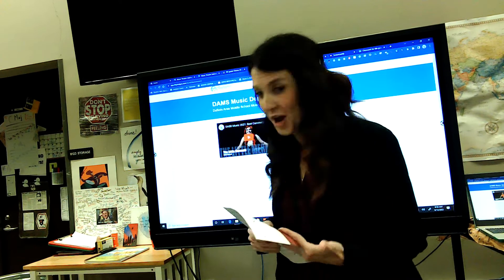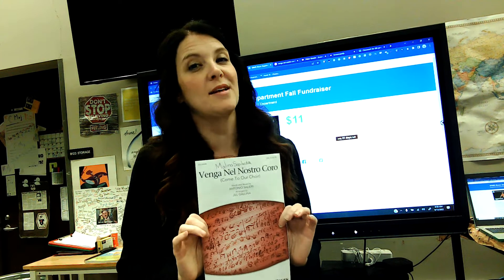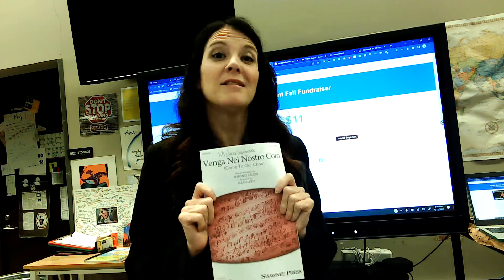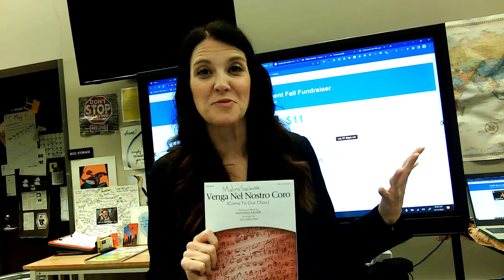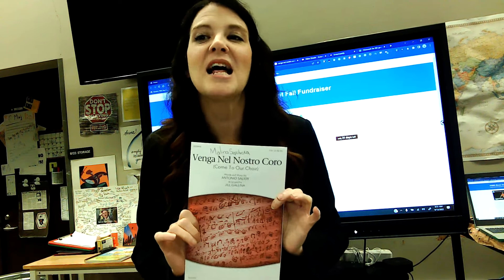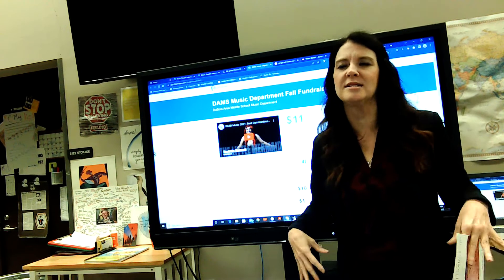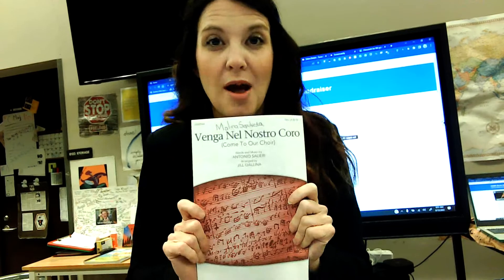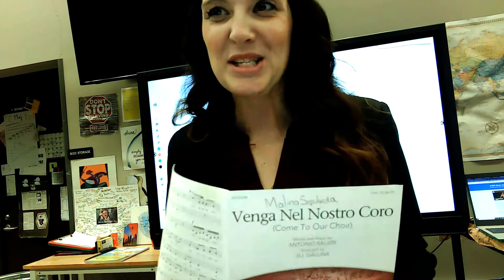Tuesday Talk: September 13, 2022